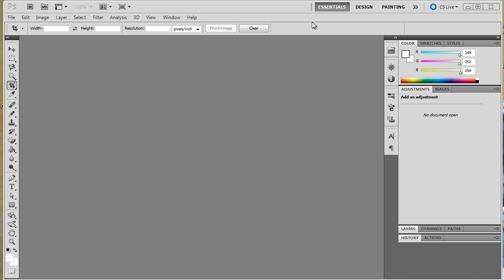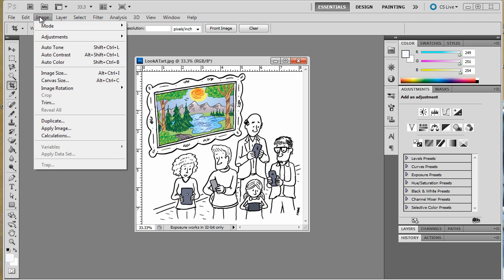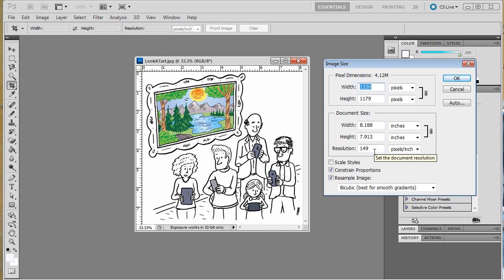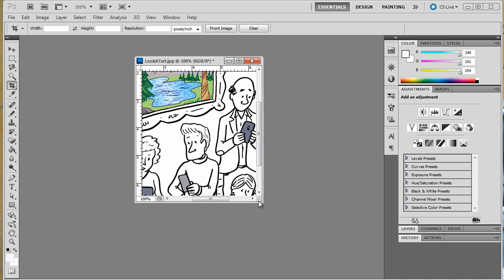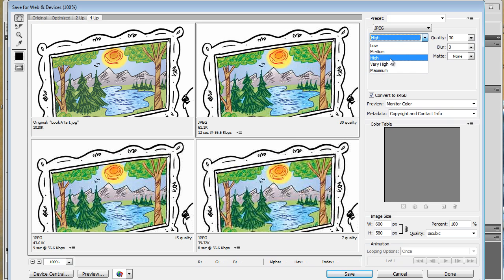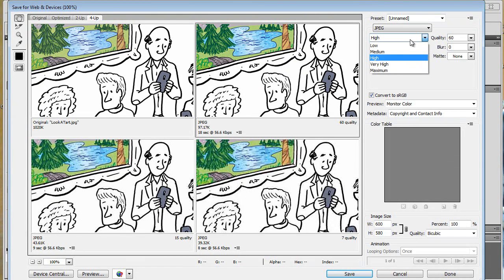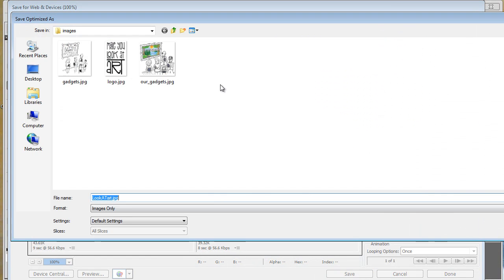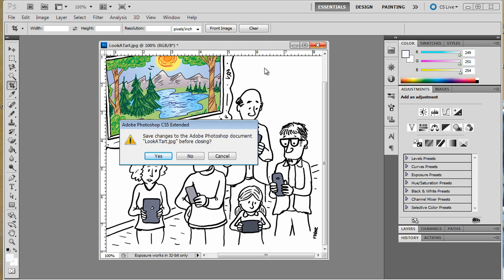Saving for the Web in Photoshop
When you upload your images to a blog or a website, you should always reduce the size of the file. It makes it take up less space on your hosting, as well as speeding up the time your images load on your site.  Here is a short video on how to change the size of the image and then save it for websites.